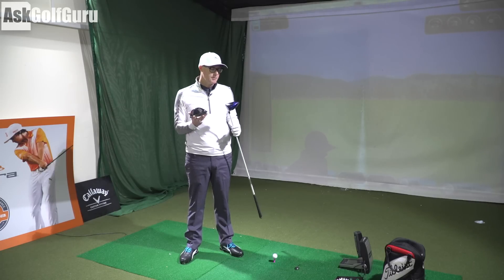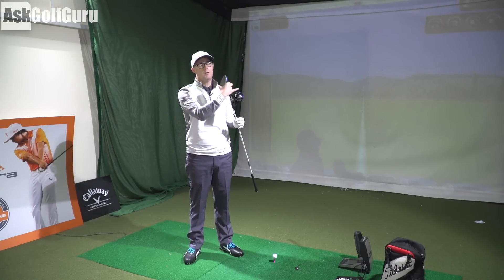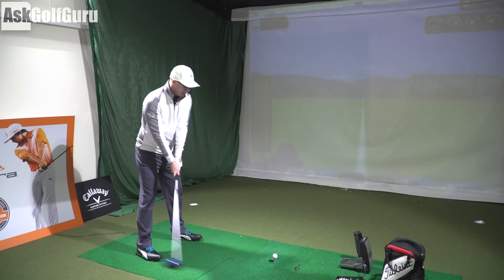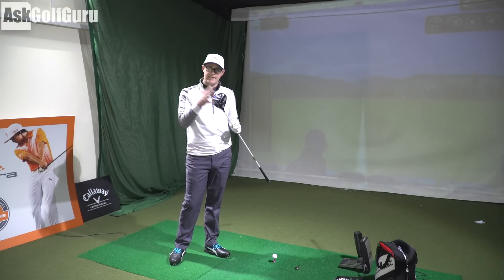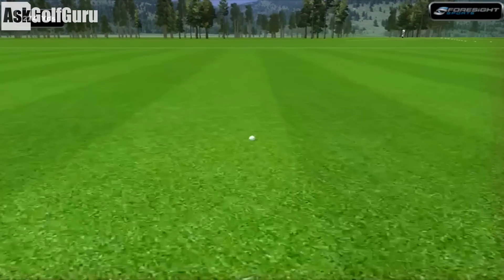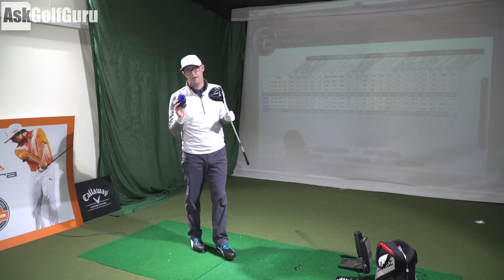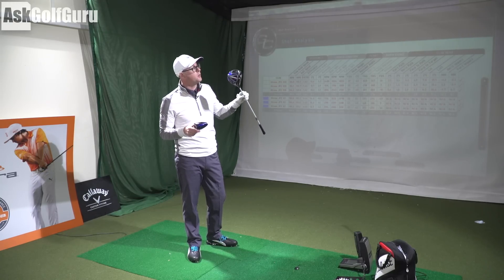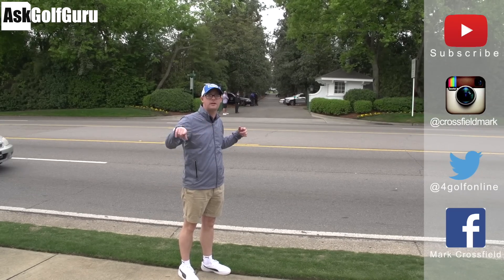Mizuno JPX 850 v JPX EZ Drivers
Mizuno JPX 850 and JPX EZ Drivers compared and reviewed by PGA professional Mark Crossfield AskGolfGuru. Mark hits both drivers to see which might out performs the other and which might suit your game better. Play your best golf with the best equipment for your golf game.